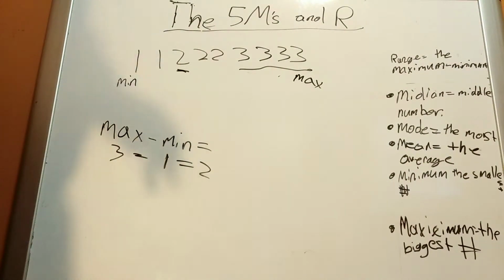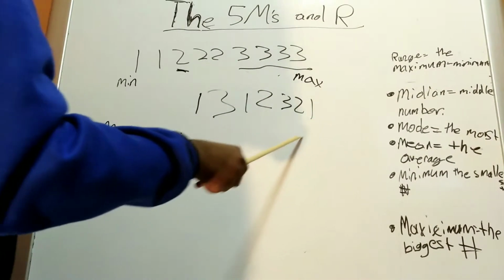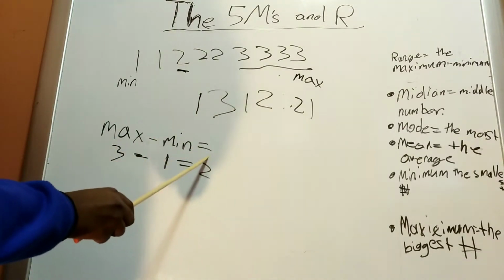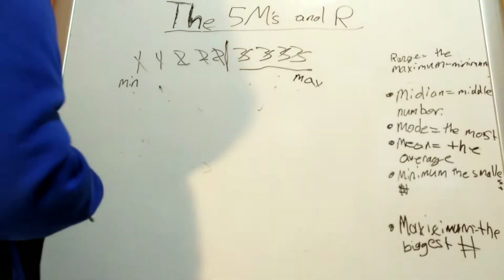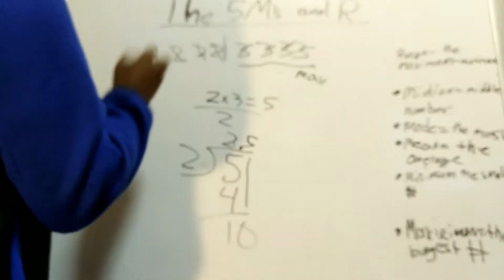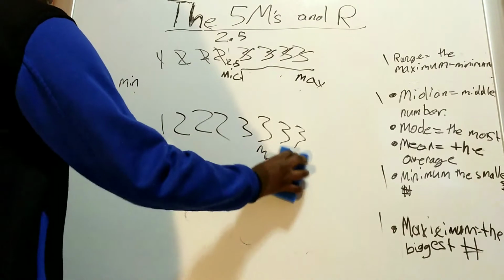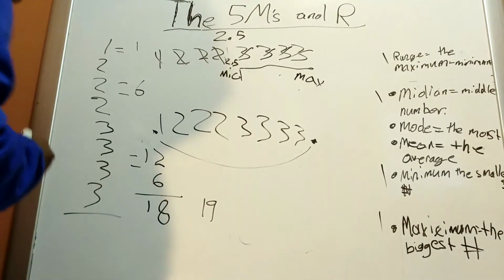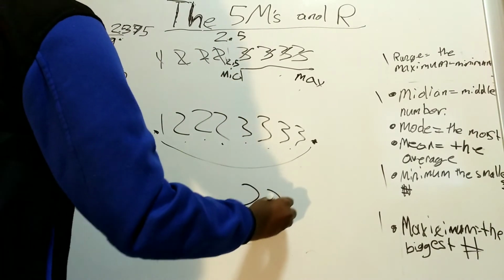Learning how to find the mean median maximum minimum range and mode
This video was to help anybody who needed help finding a minimum maximum median mode mean and the range